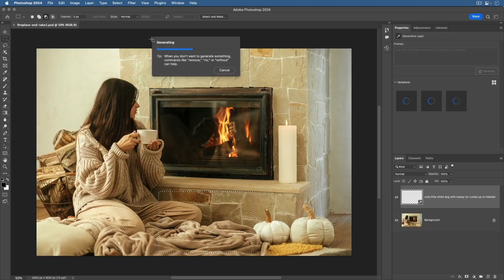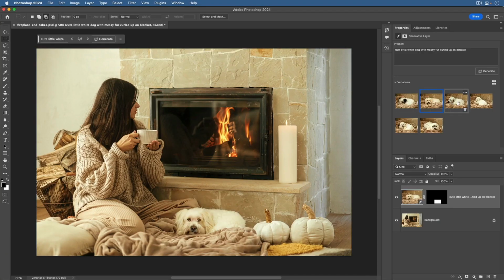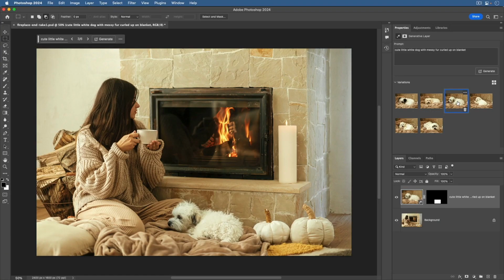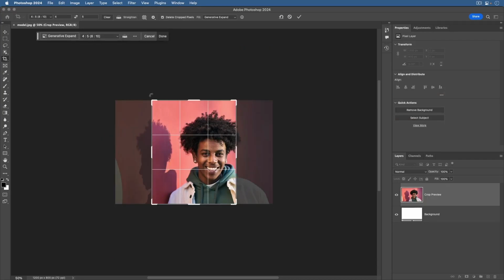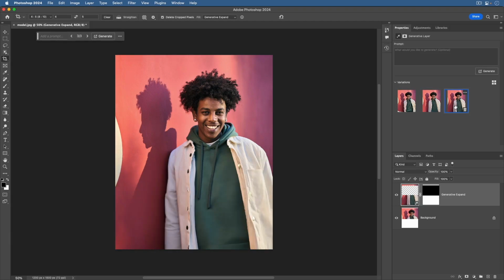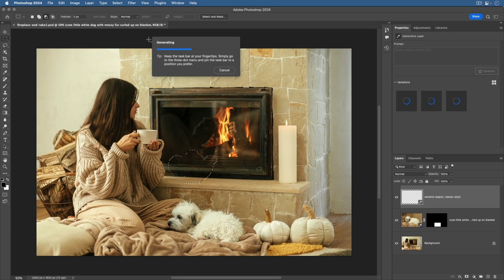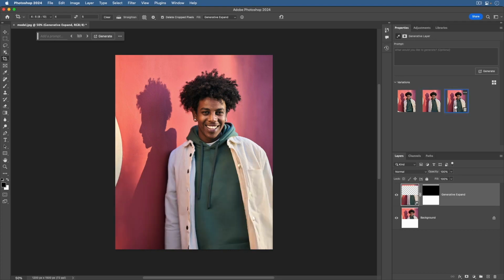Discover generative AI in Adobe Photoshop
Explore the magical things you can do with generative AI in Photoshop.

What you can do with generative AI in Photoshop

With Firefly-powered generative AI features in Photoshop you can accelerate your workflow and create new content in seconds, as you add objects, remove unwanted content, expand an image, and more.

Instruction by

Jan Kabili

Sonyachny

Patricia Thomas

makasana photo